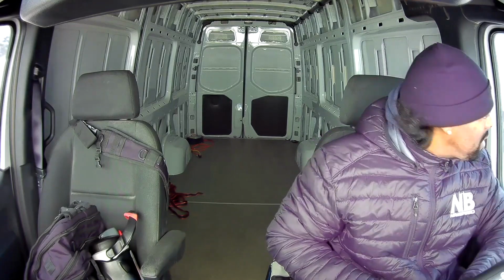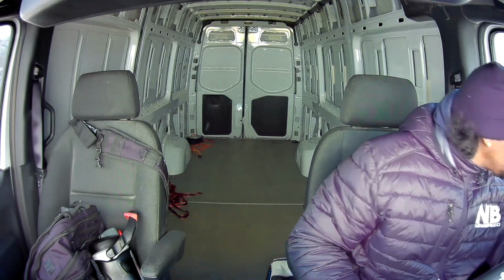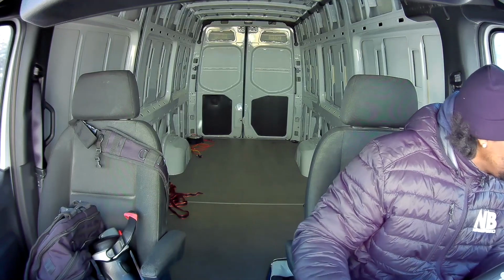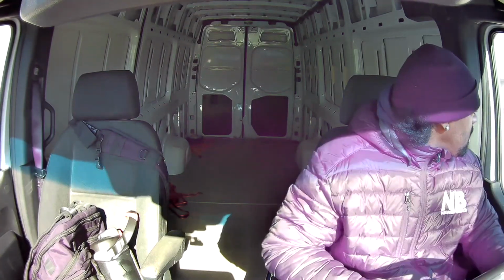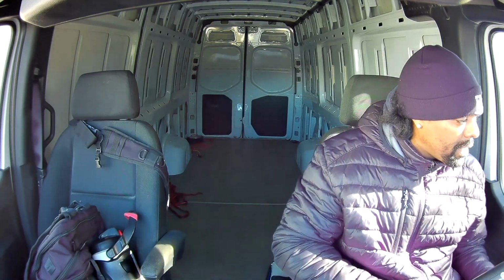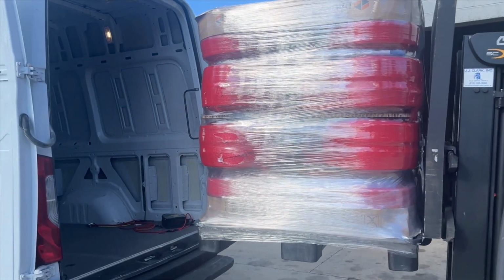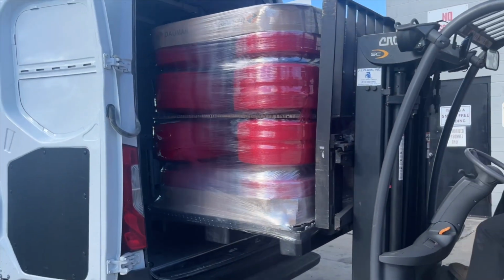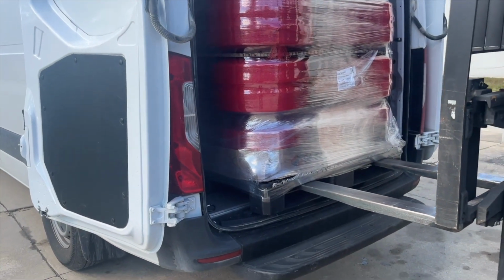Late Night Run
New Day, New Pay! Ride with me as we set a goal to make $100k in my new sprinter van for 2024!